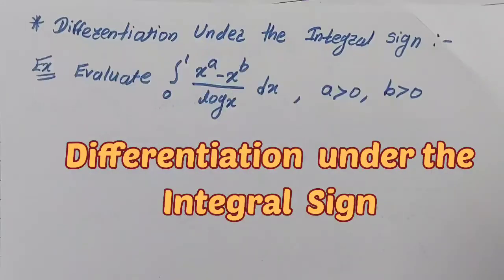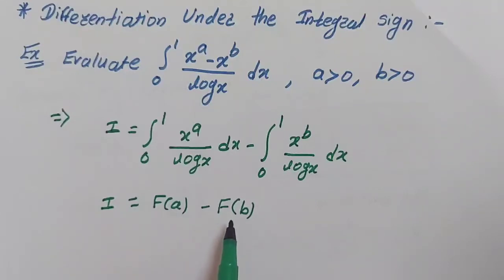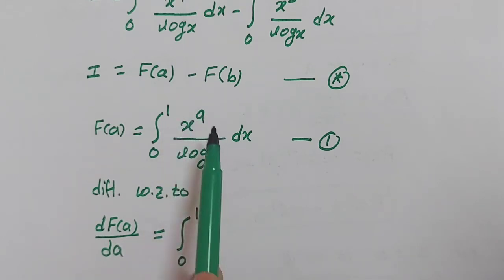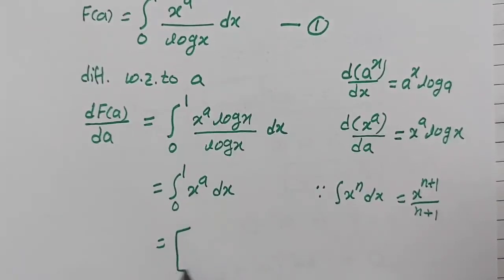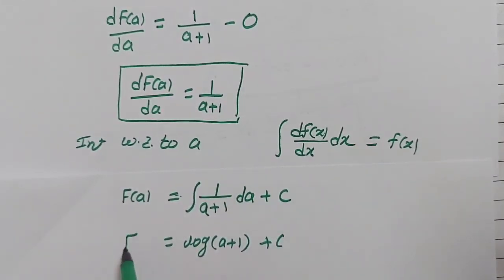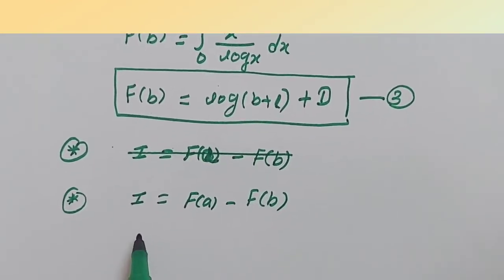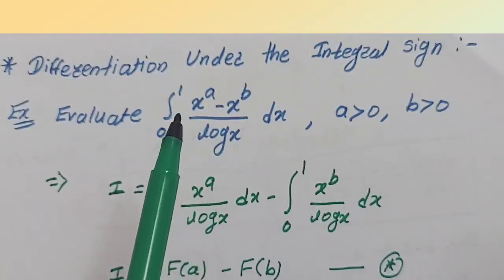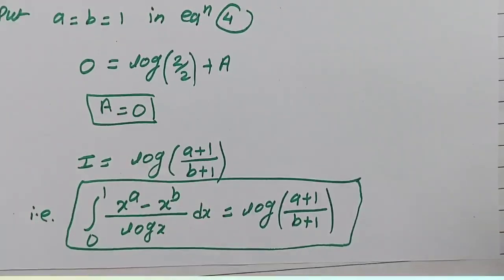Differentiation under the Integral Sign Lecture no. 2 || Leibnitz's Rule